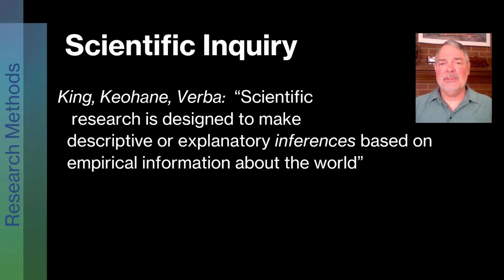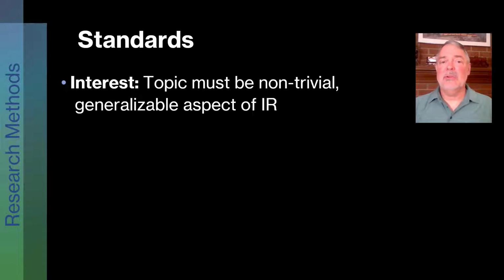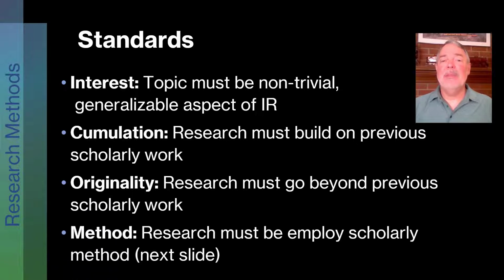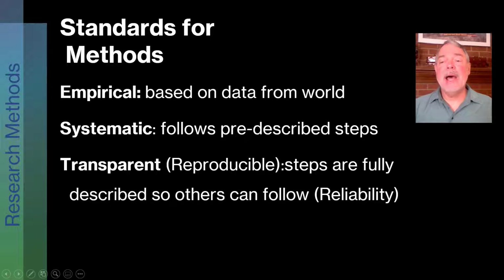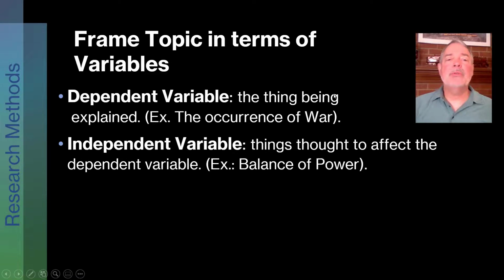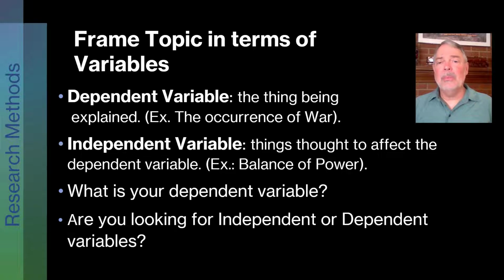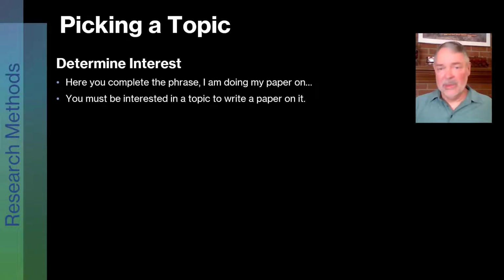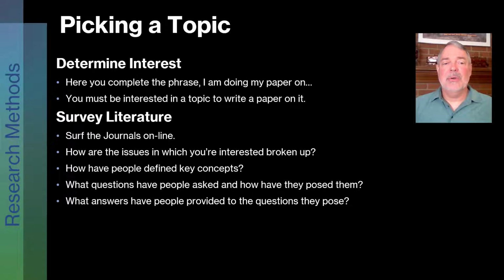Getting Started: Picking a Topic and Developing a Question (Research Methods)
This video goes over the nature and standards of research in political science and gives advice on how to pick and develop a topic for research.